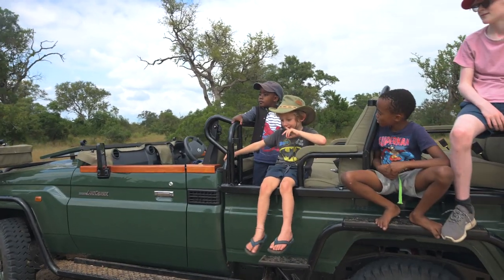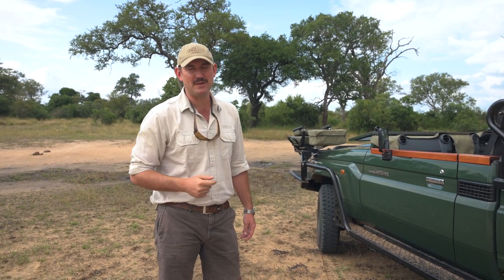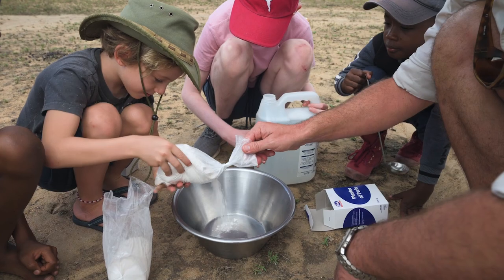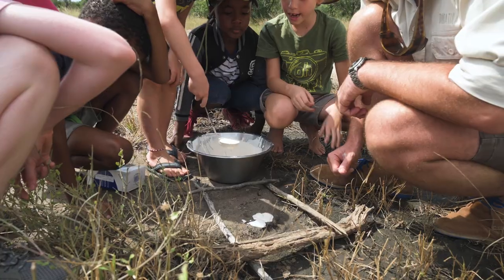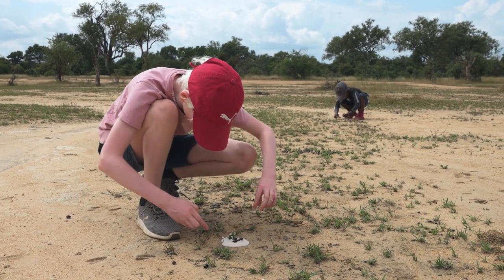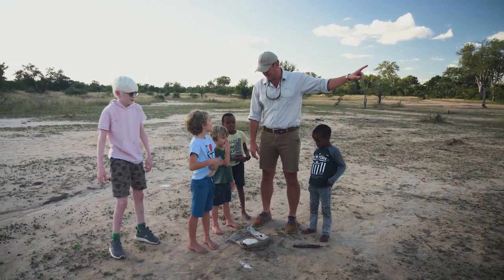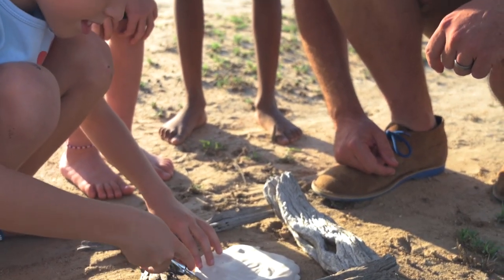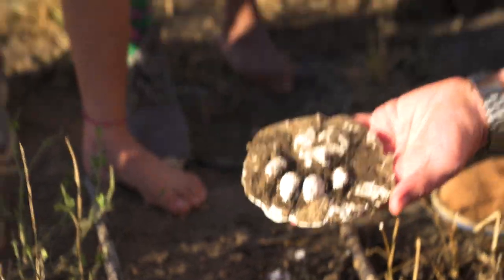Sofa Safari Kids: Making Animal Track Molds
In this episode Dale makes some animal track molds with the Tanda Tula Kids, using plaster of paris.